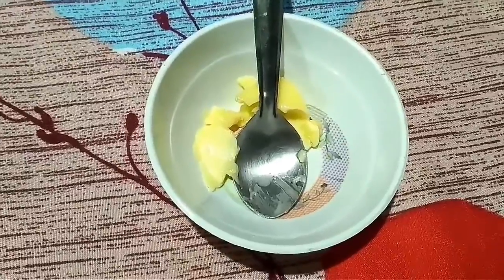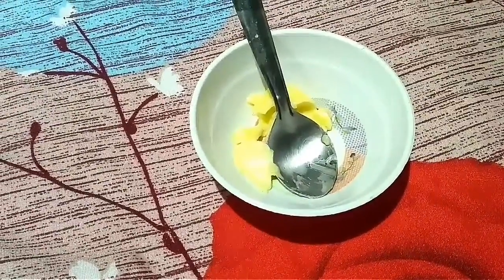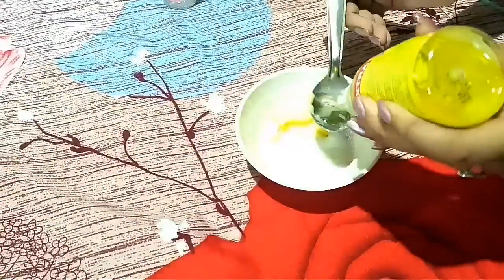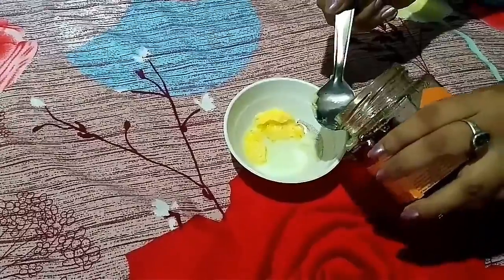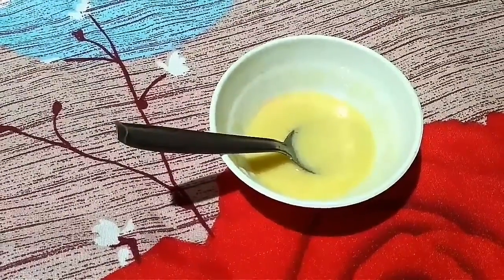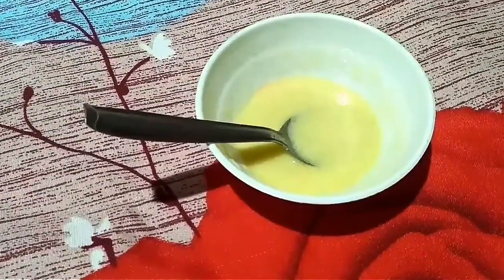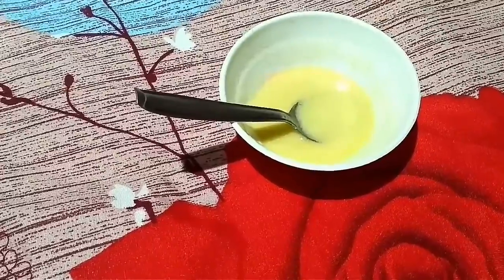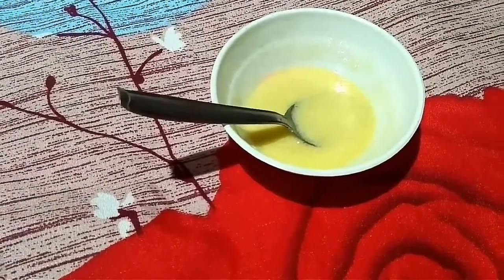30 Minutes miraculous Hair Pack for dry, frizzy and dull hair || Keep Updating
Hey guys today in this video I am going to show you 30 minutes magical hair pack which helps you to transform your hair into shinny , smooth and beautiful hair.

Ingredients needed :

Unsalted Butter

olive oil

castor oil

glycerin

honey

raw milk

To know the procedure please watch the video. I have also written an article in my website where I have described the benefits of each and every things used in this mask.